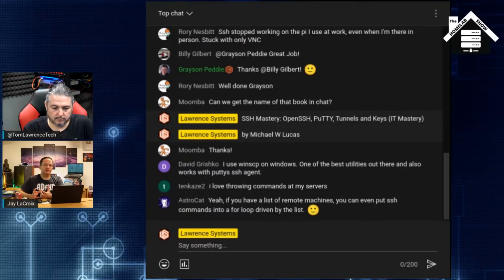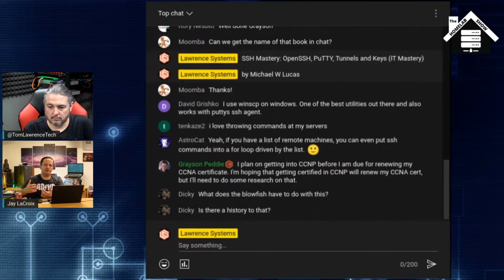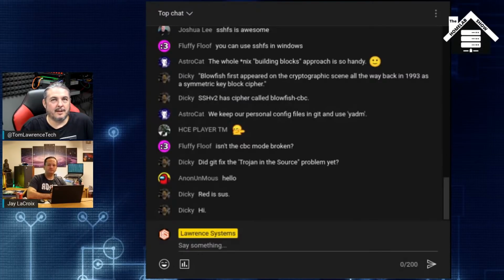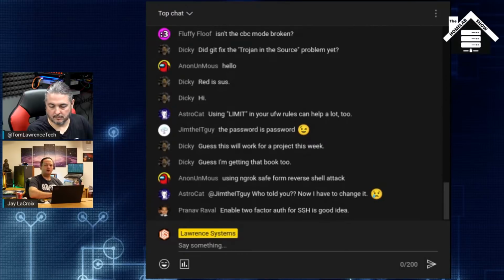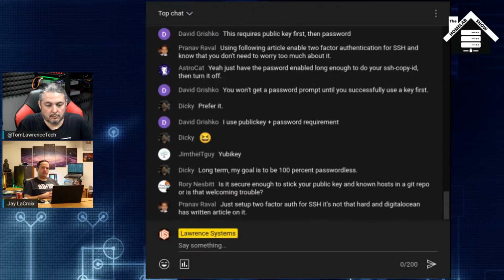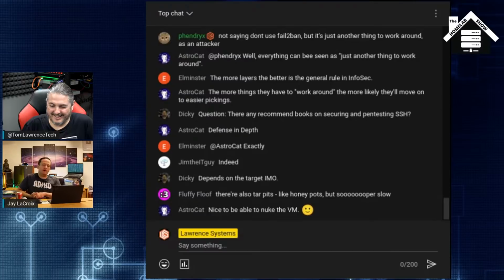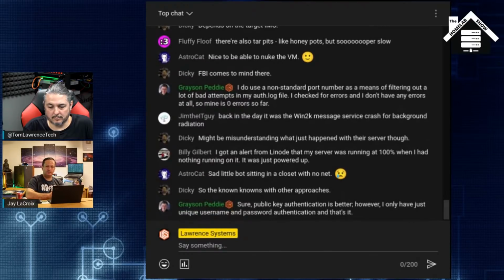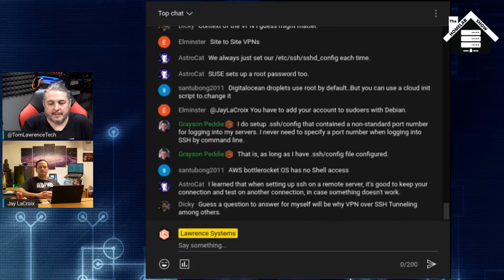The Homelab Show Episode 35: OpenSSH